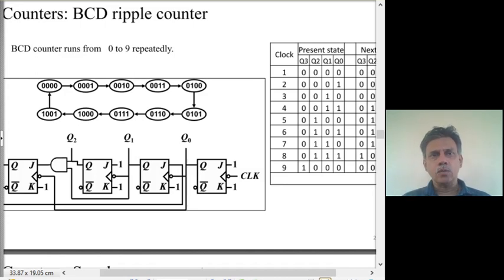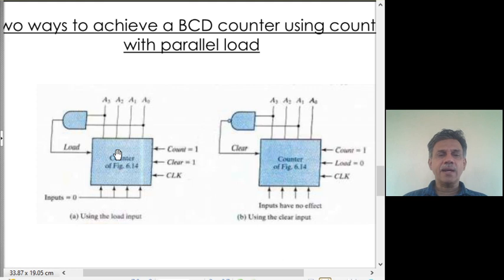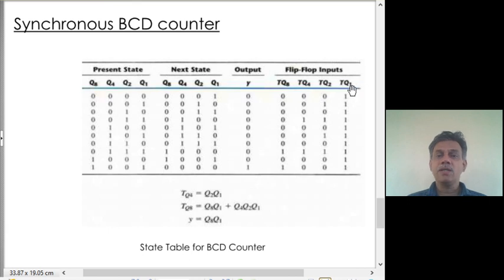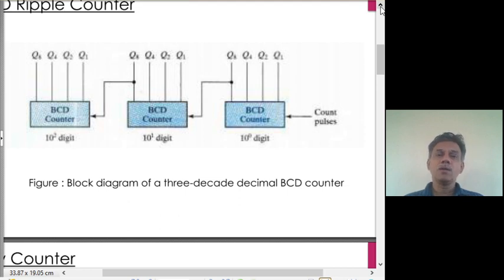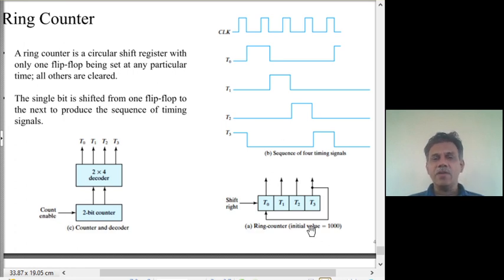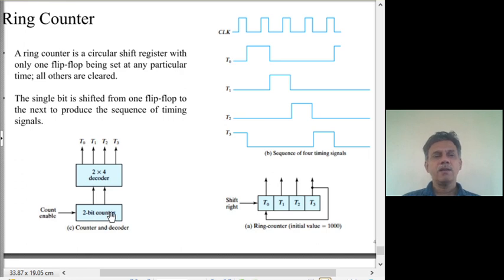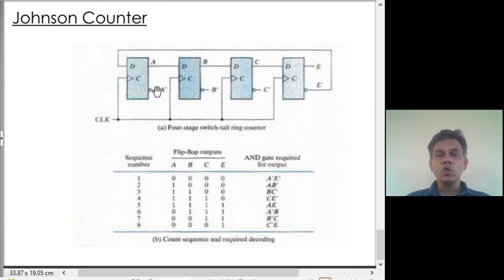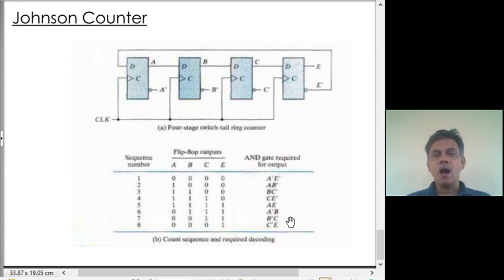BCD, Ring, Johnson Counters